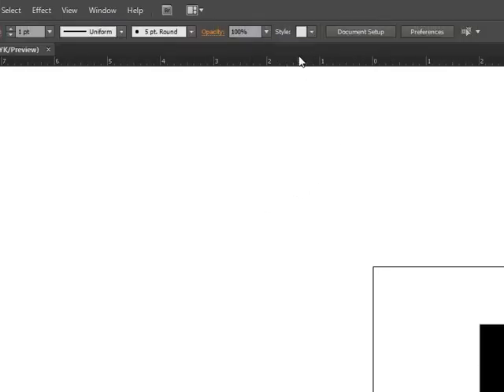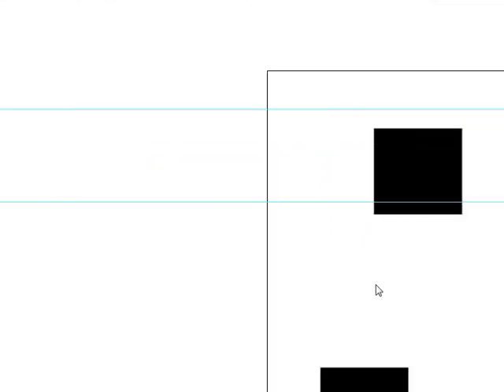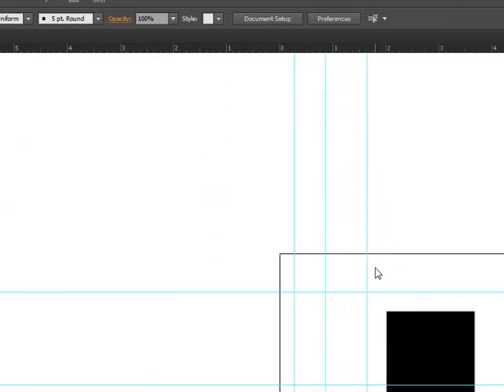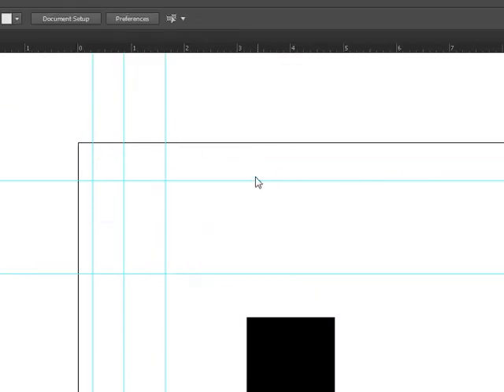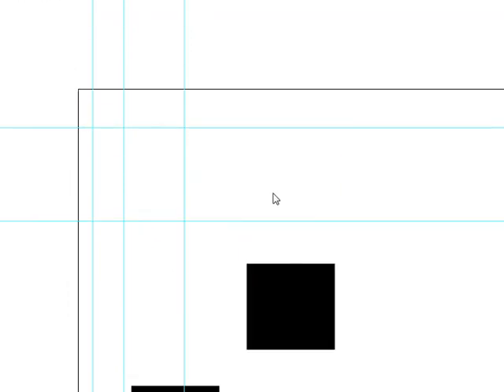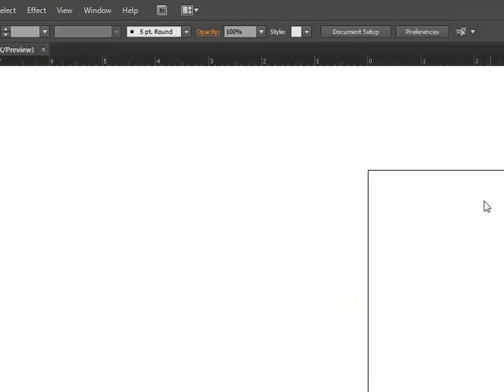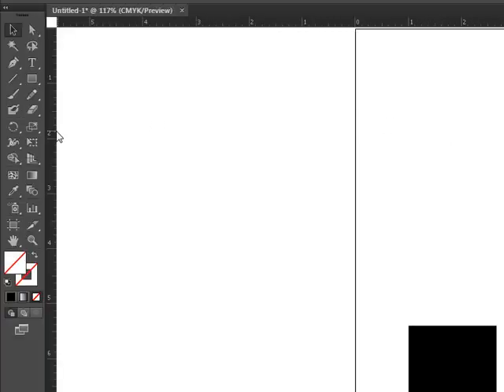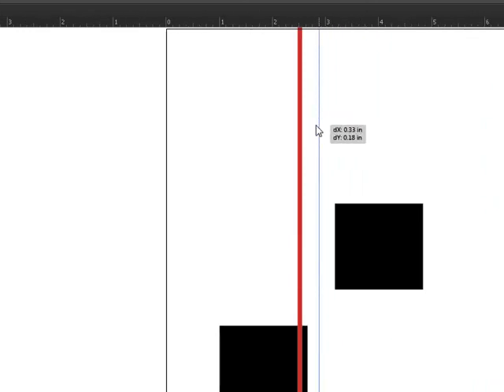Ruler Guides: Adobe Illustrator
A brief rundown of the ruler guides found within Adobe Illustrator.